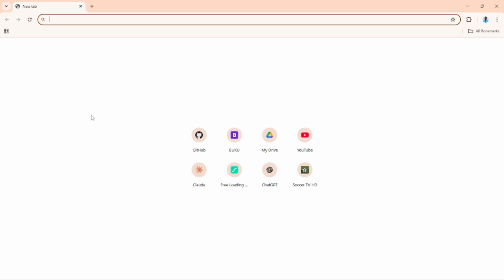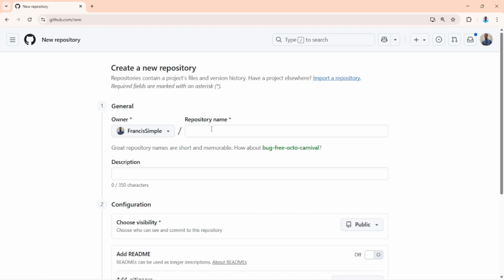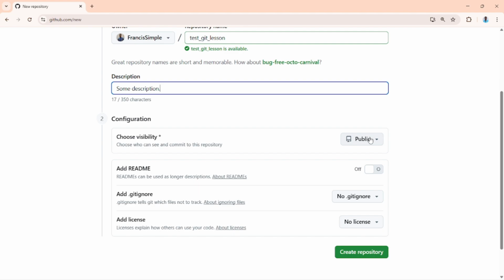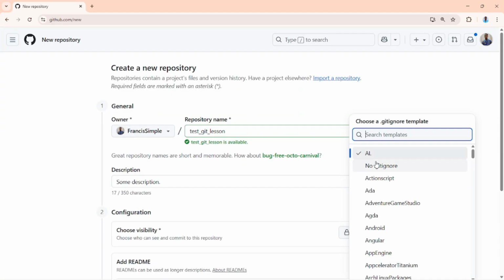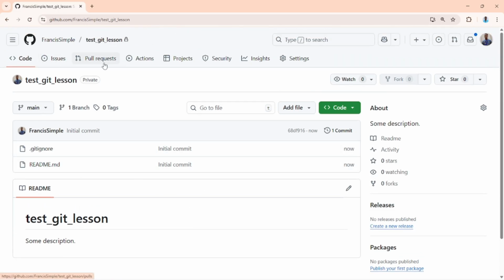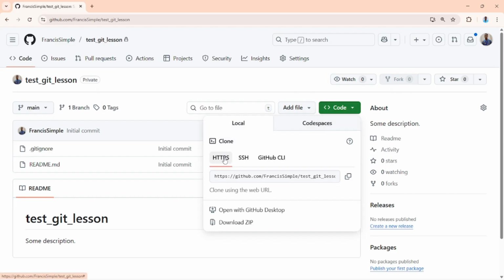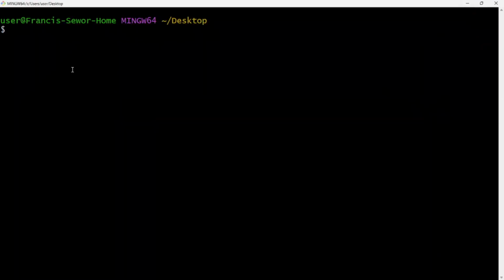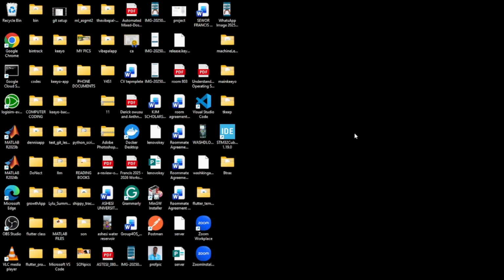Cloning a Repository